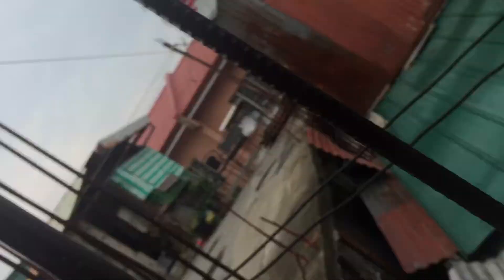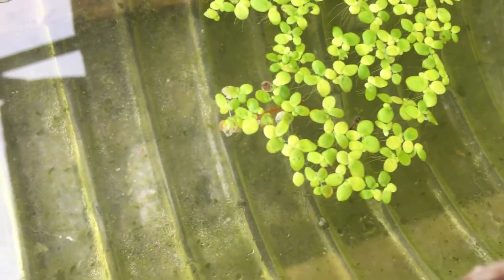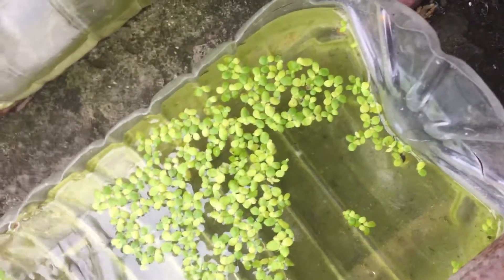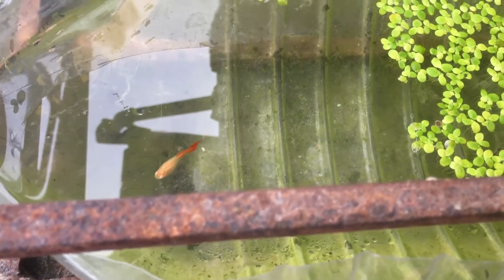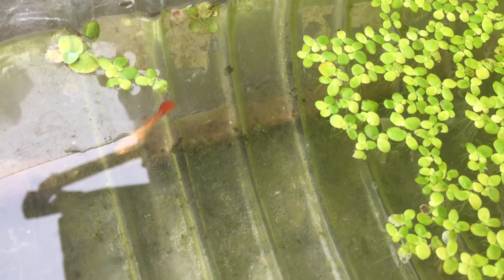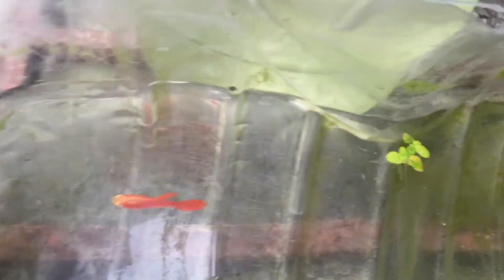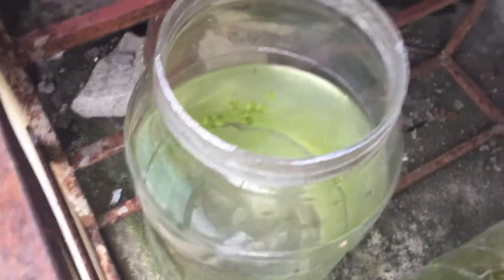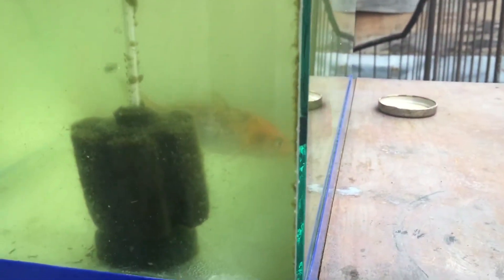How To Groom Guppy-The Easy Way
Guppy is very easy to groom